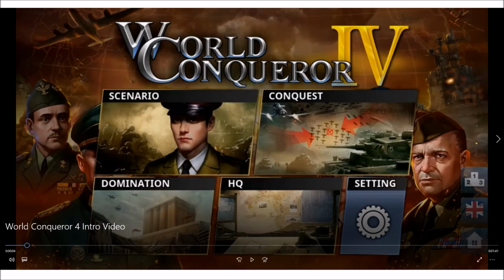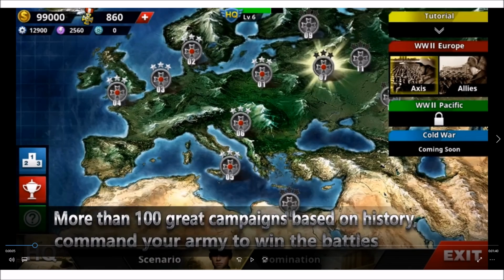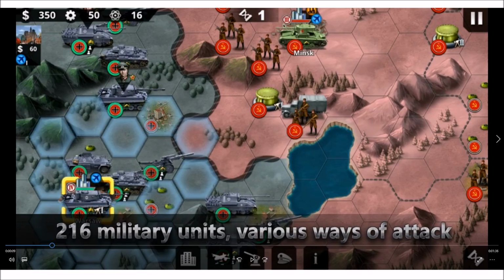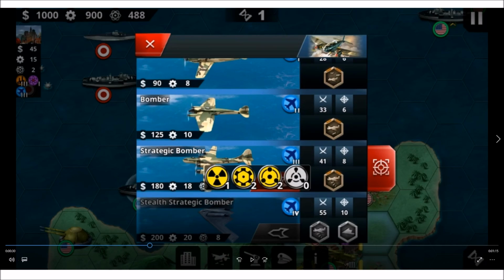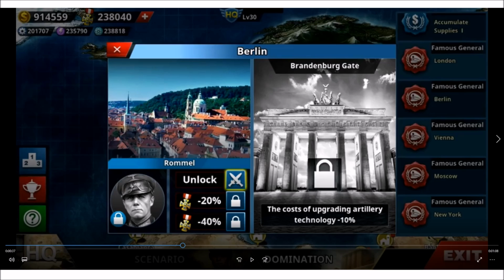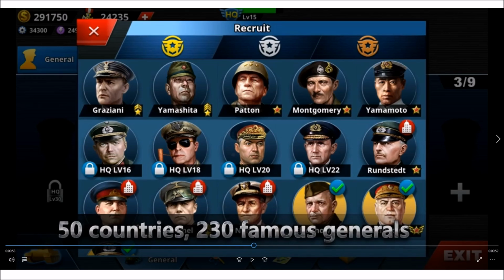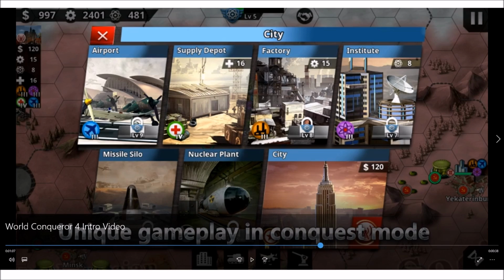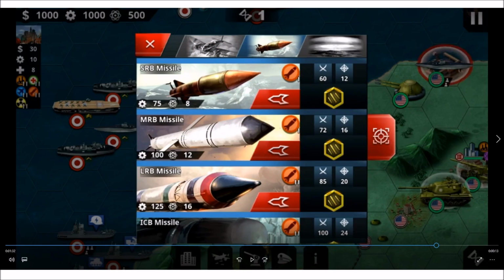World Conqueror 4 - Trailer Breakdown / Review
It is finally here friends, the long awaited sequel to World Conqueror 3! Check out this video for my Breakdown and Review of the Official Trailer.

P.s i had an internship and that was the reason i have not been making videos. But i am back now and ready to make more videos for you guys!

Share in the comments below what videos you think i should make next!